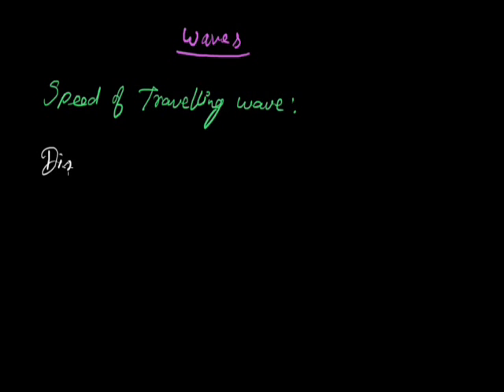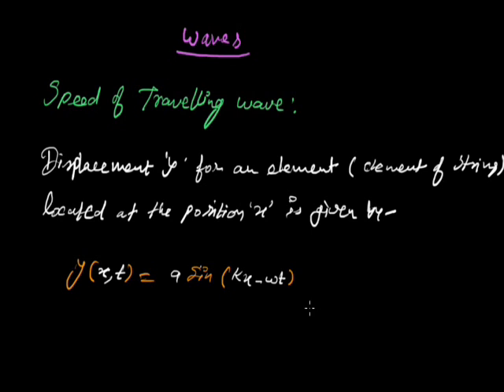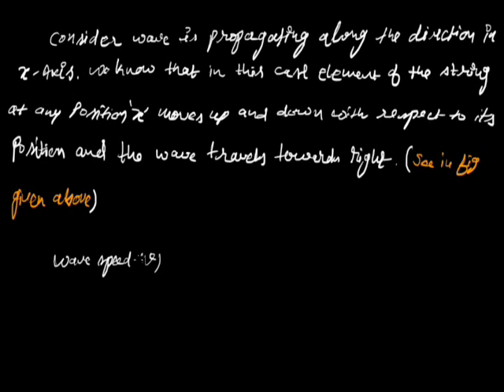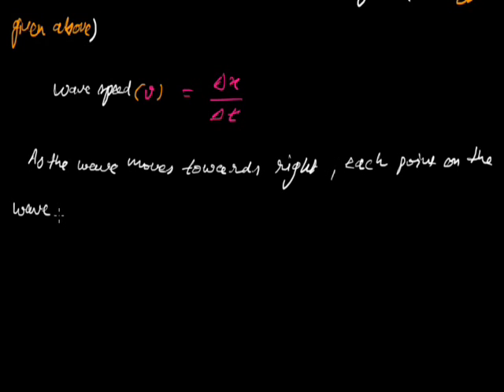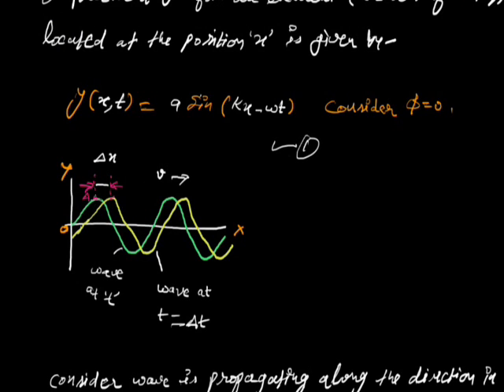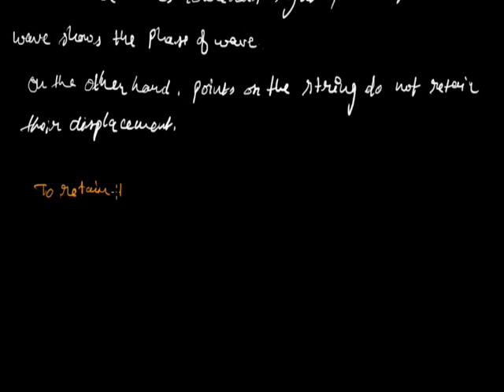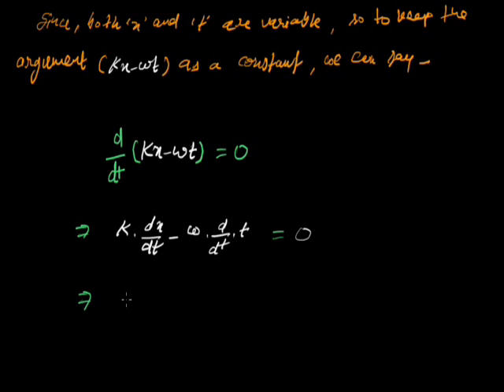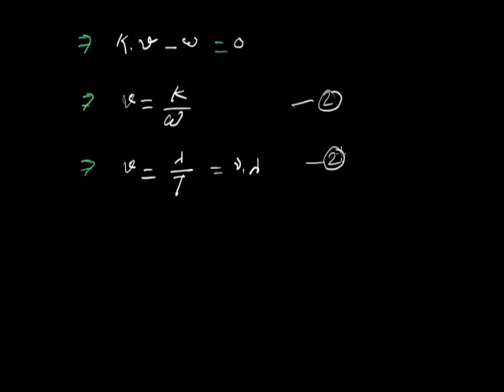Waves 008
Speed of Traveling wave grade xi